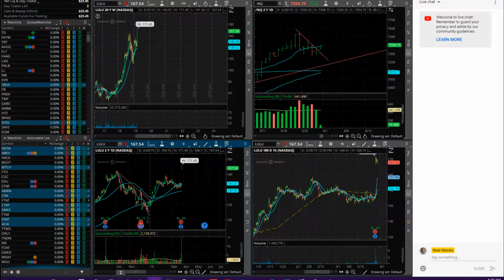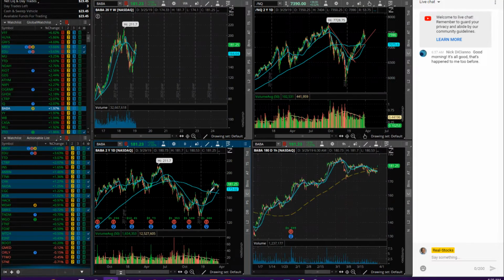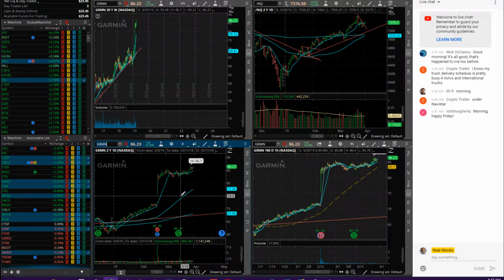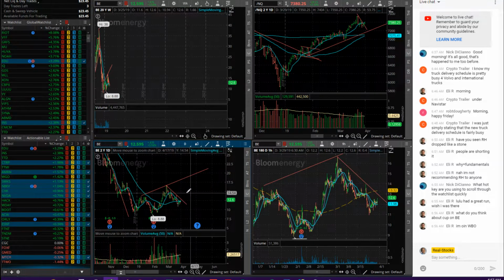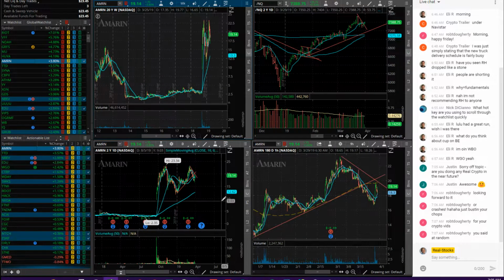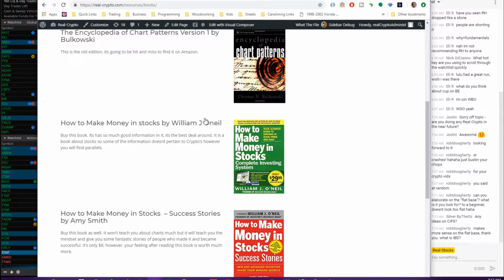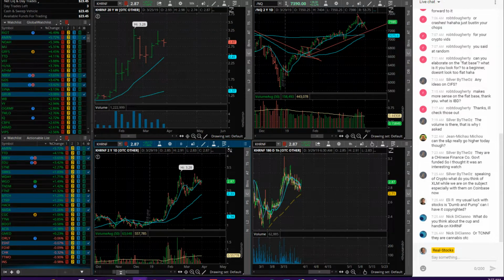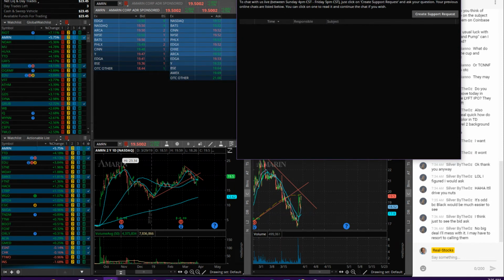Real-Stocks Live Stream